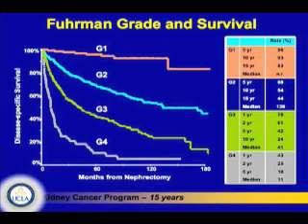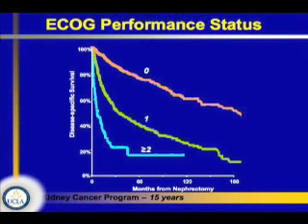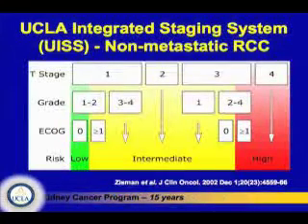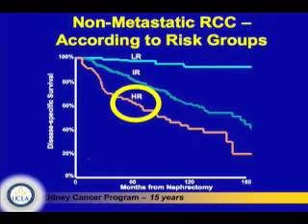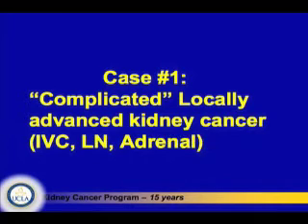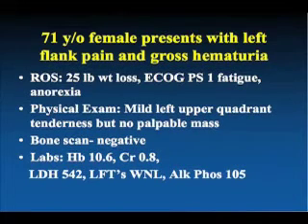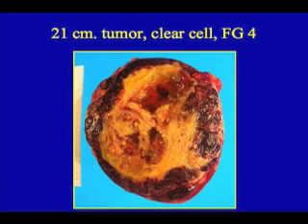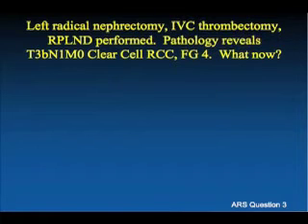Management of locally advanced RCC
Eighth International Kidney Cancer Symposium - Allan Pantuck, M.D., F.A.C.S. For more in this series Disclosure of our financials and corporate sponsors of our website and videos is freely available